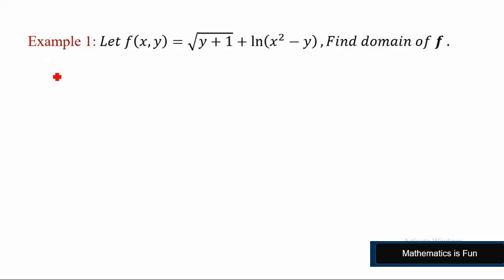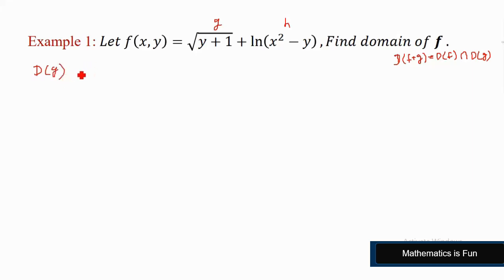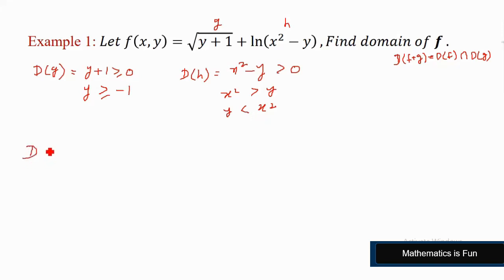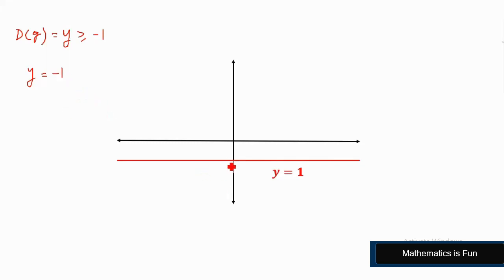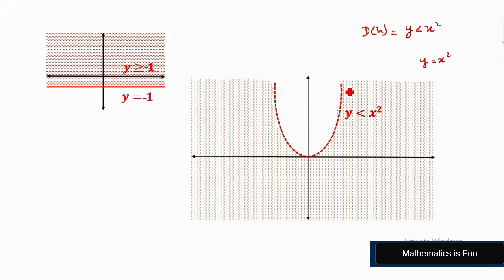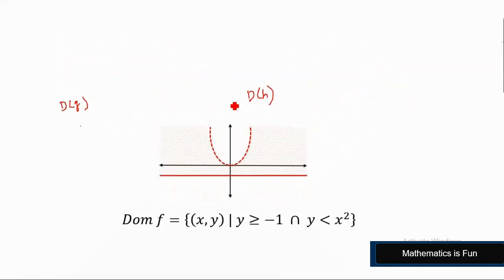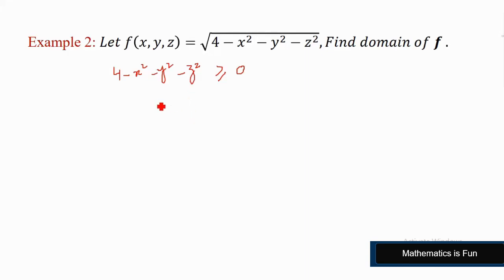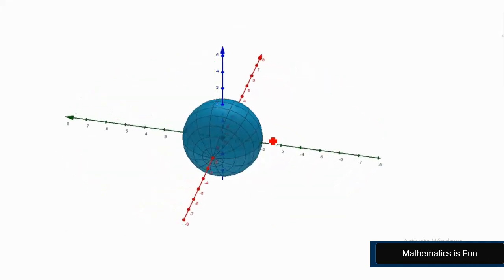Domain of Multivariable Functions | Solved Examples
Solved examples of domain of multivariable functions.